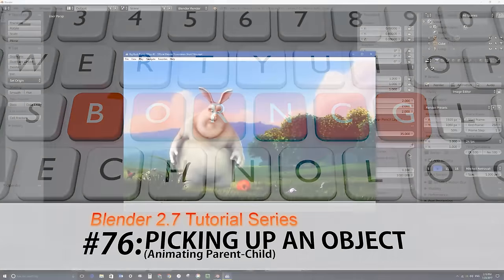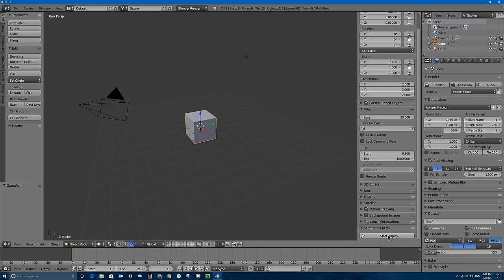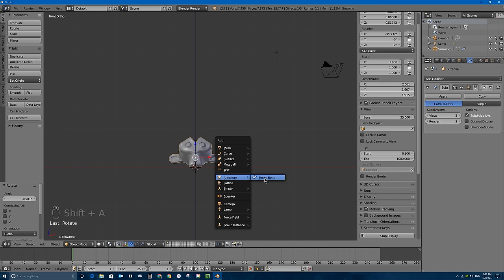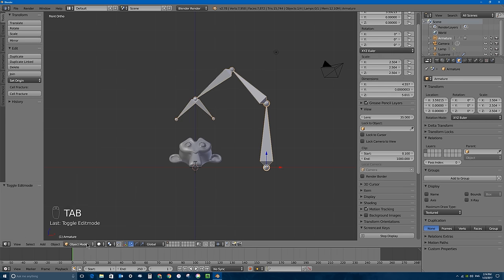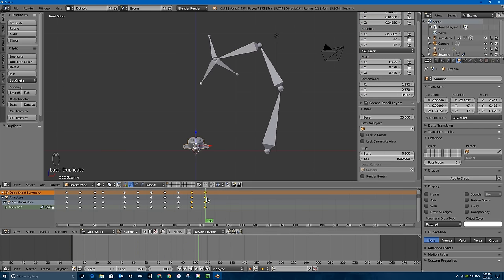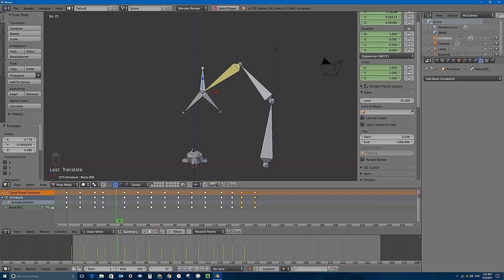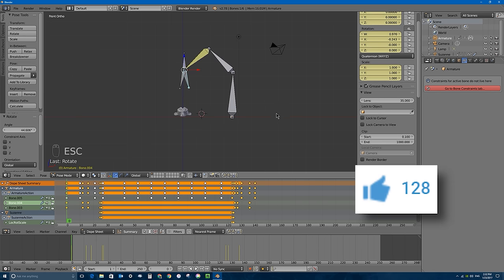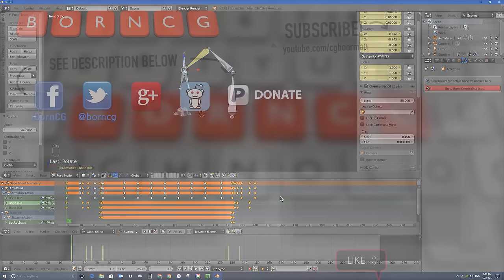Blender 2.7 Tutorial #76: Picking Up An Object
In this Blender 2.7 Tutorial #76 I cover:

- How to animate an object being picked up (and put back down) by a character's hand
- How to 'animate' a parent-child influence on an object to a character's hand bone using the Child-Of constraint in Blender
- How to create a quick armature (bone) setup with an IK target
- How to animate in Blender using the timeline and dope sheet windows, as well as the 'i' keyboard shortcut (insert keyframe for LocRotScale)